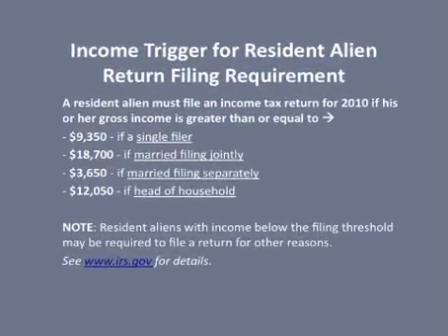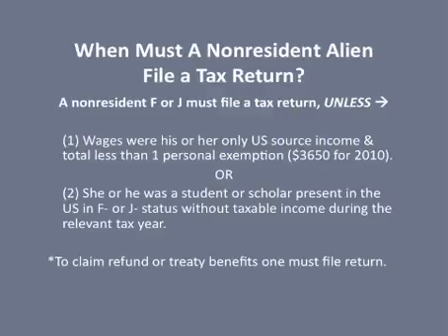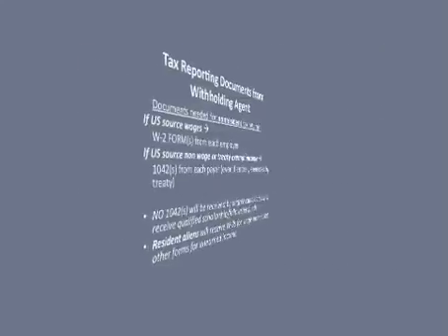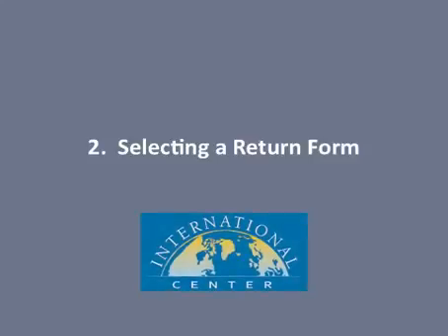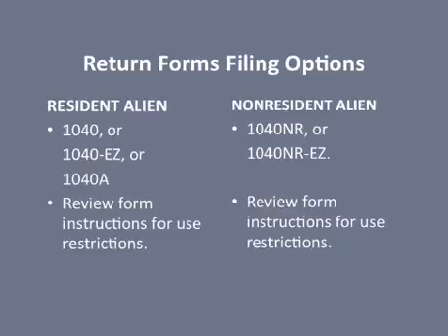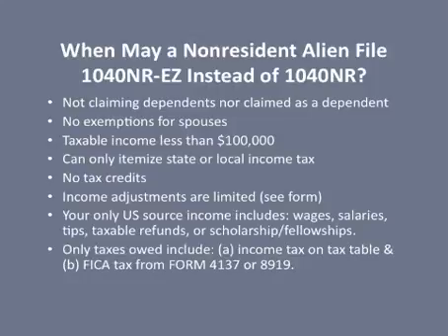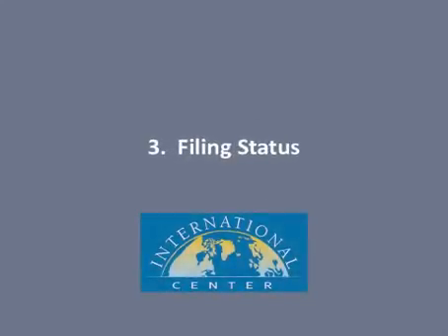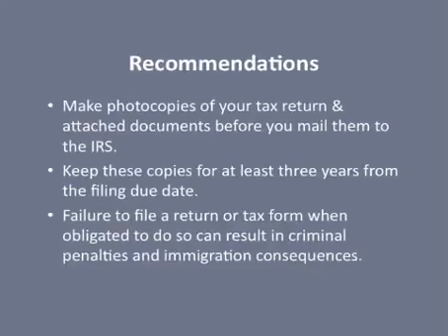Guide to U.S. Federal Income Tax for F & J Visa Holders - Part 3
This is a 3-part video tutorial.